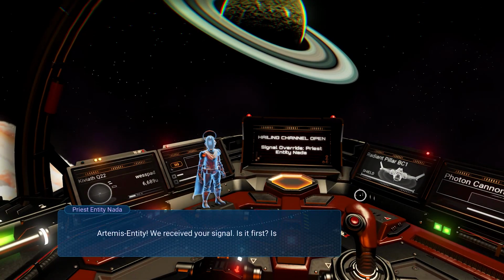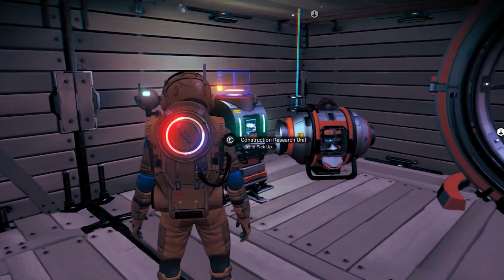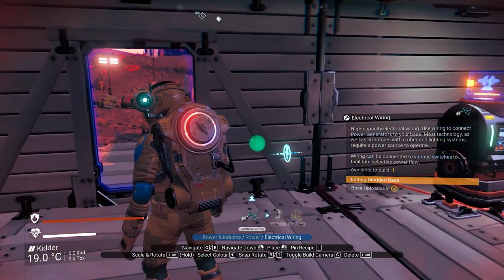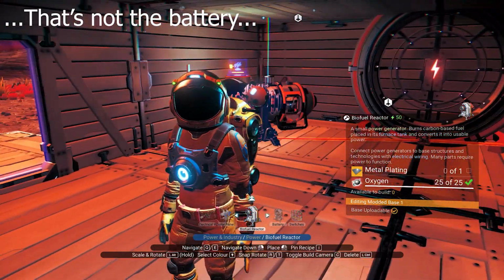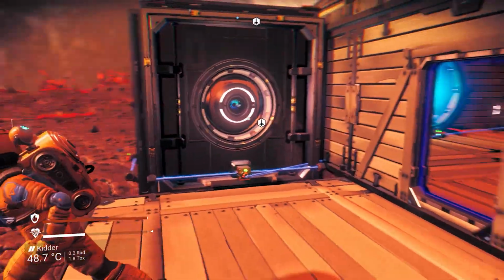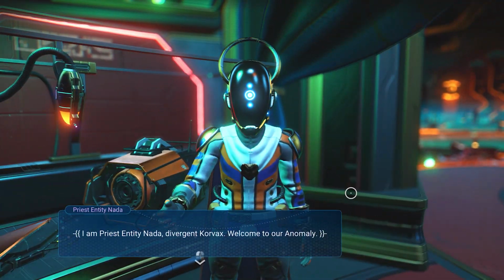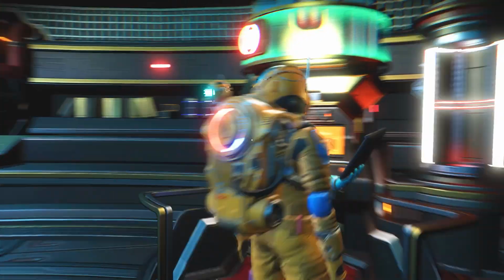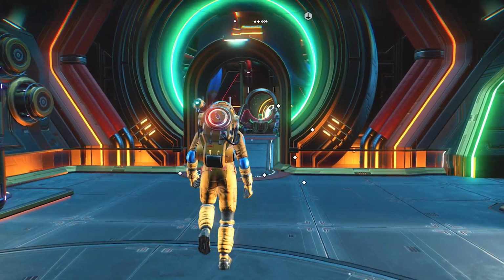No Man's Sky - Modded Let's Play Episode 5: The Nexus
We've added two more mods to the let's play. One that completely overhauls the difficulty making everything much harder. This includes making environmental damage higher and makes mobs such as the Horrors much more dangerous. The second is another graphics mod that helps with texture pop-in and increases LOD for many objects. In this episode we continue testing out the stability of our mods as well as make our journey to the nexus.